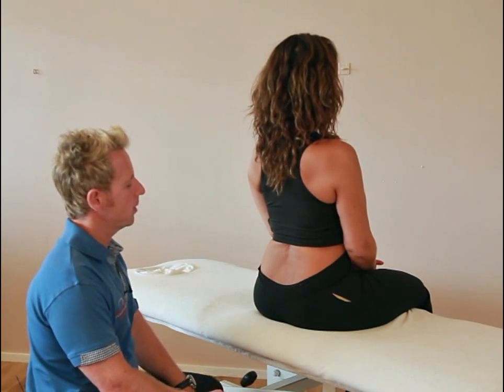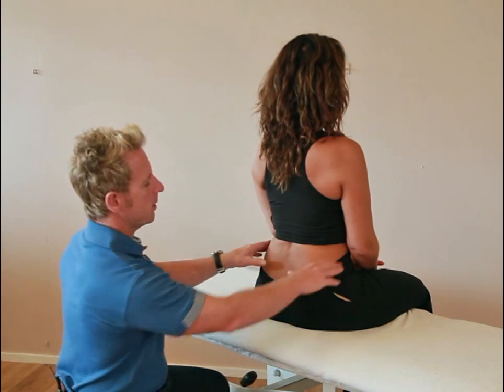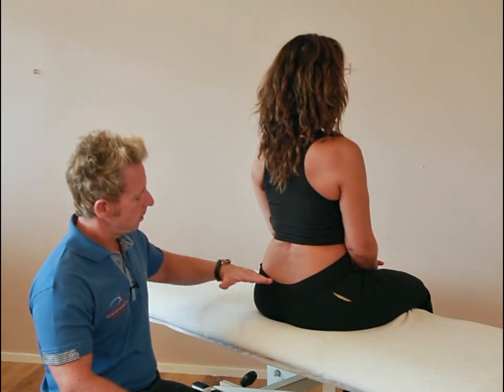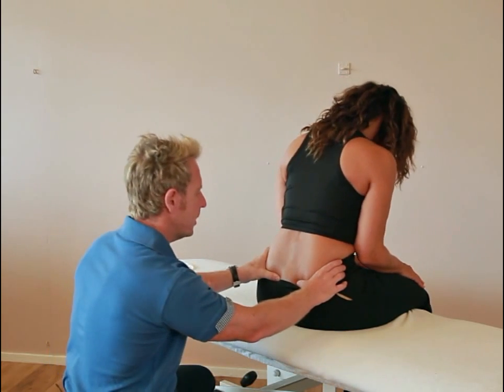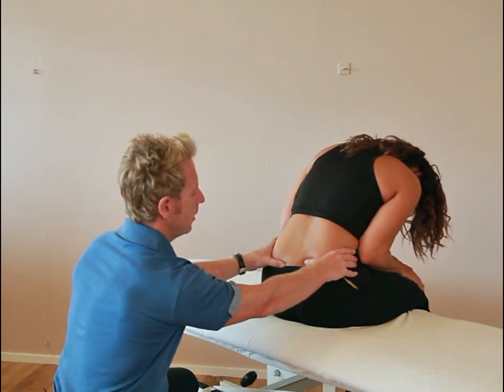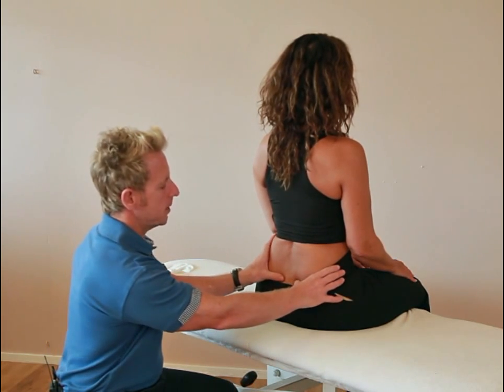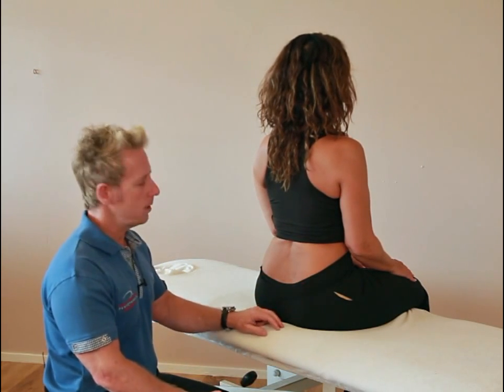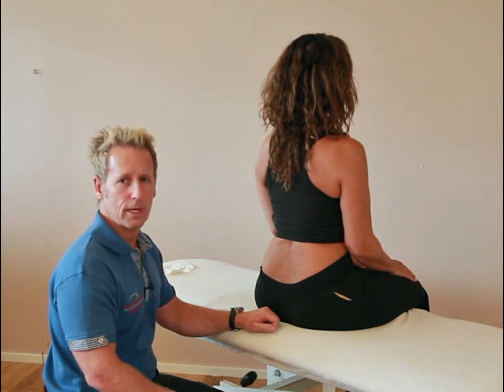How to assess for Sacroiliac Joint (SIJ) motion during forward bending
John Gibbons is a registered Osteopath, Lecturer and Author and is demonstrating how to assess for motion of the sacroiliac joint during the seated forward flexion test.

John also discusses the position of the iliac crest regarding leg length, anterior / posterior rotation and upslip of the innominate bone. This technique and more is taught on the Pelvis, SIJ and Lumbar spine Master-Class at the University of Oxford.